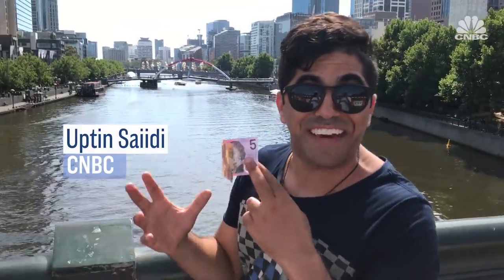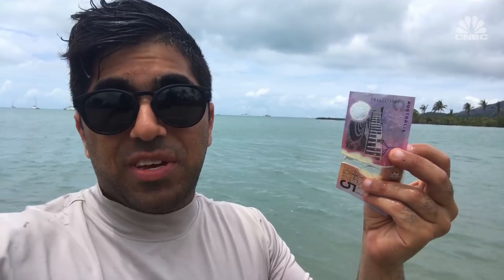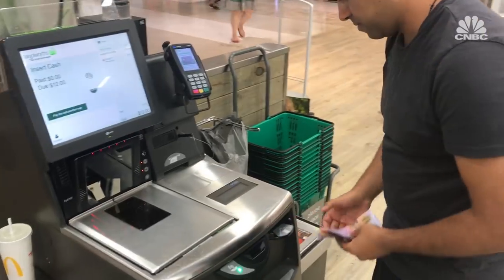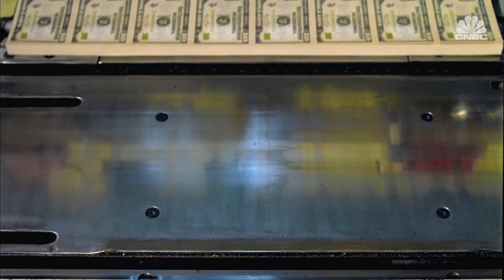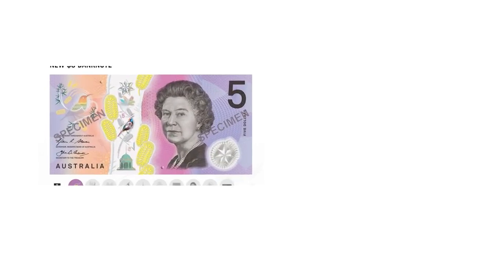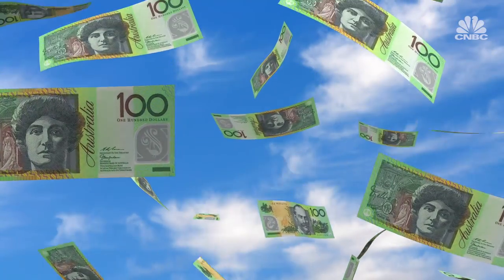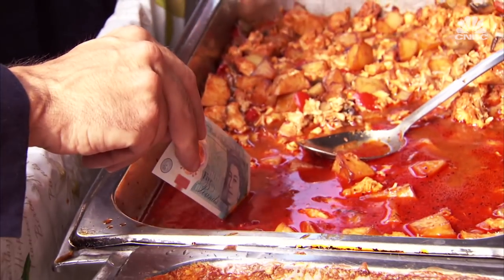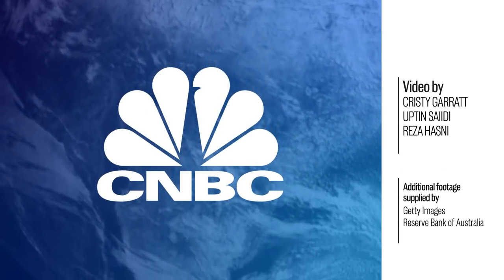Australia's banknotes may be the most advanced in the world | CNBC Reports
The Australian dollar is made of polymer, which makes it highly durable and difficult to replicate.